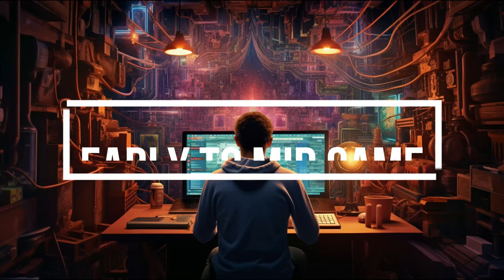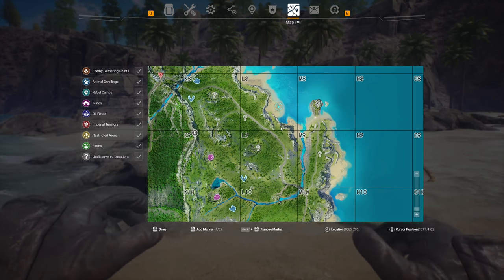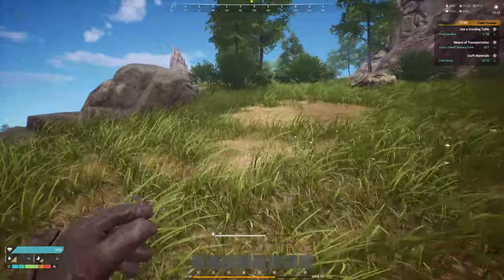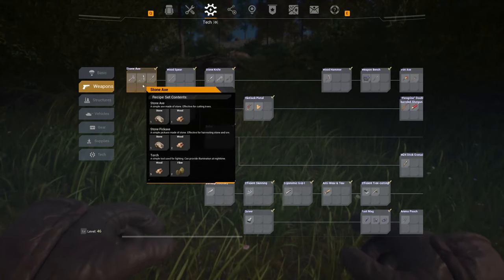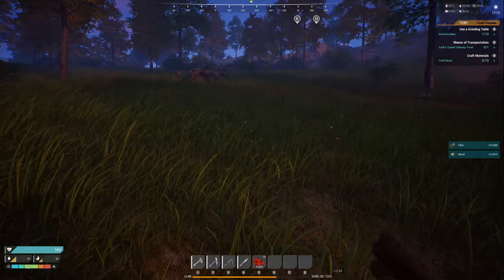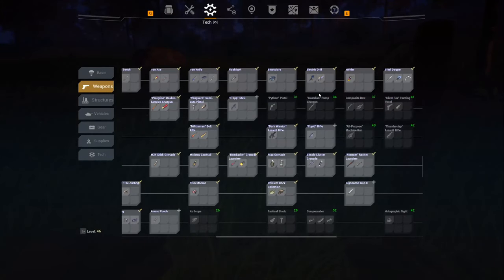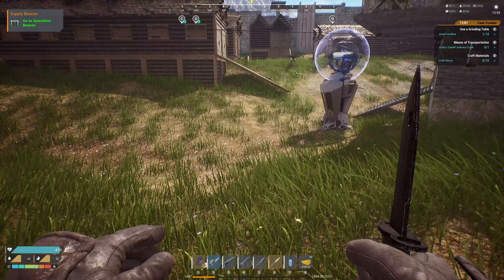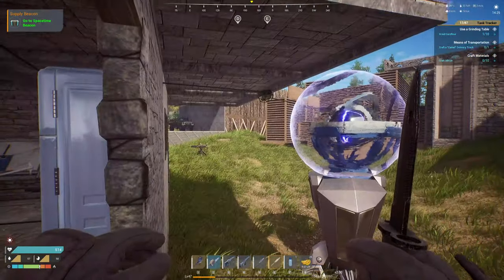10 'The Front' Tips and Tricks, XP, Combat, Tools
(Time Stamps Below)In this Guide for "The Front" we go over 10 Basic Tips and Tricks for PVP and PVE for New Players and Old alike.  Maximize XP in the Early Stages of a new Server to get ahead of the competition.  See Below for Time Stamped and an Itemized List of all the Content.

00:00 Intro
00:28 Part One Initial Load in Priorities, base selection, and Movement to that Spot
01:40 Part Two Tools & Gathering essentials.
03:03 Part Three  Early Game Storage, something people somehow miss.
03:50 Part Four The Fish Basket - revolutionize your early game.
04:20 Part Five Efficient Killing, Save Ammo and make the enemies stack your loot into one bag for you.
05:53 Part Six Clearing Mines swiftly and safely.
07:45 Part Seven Blueprints and when to use them.
09:05 Part Eight Hunting, beware of boar and Foxes.
11:25 Part Nine Squad Basics and building with them.
12:22 Part Ten Map Basics.

This is our First Tips and Tricks Video spent the last 24 hours working on it, if you Enjoyed please consider Liking and Subscribing, Let us know in the comments what you’re looking for next. If you wanted to become a financial supporter to me and my content creation, here is a link to that;

With this, you can show support directly to me , while also getting access to the videos earlier and also get access to some other items for members, these items will be growing in the coming months.  Some current perks are specialized messages in Live Streams, and Prioritized responses from me on any comment. More to come.